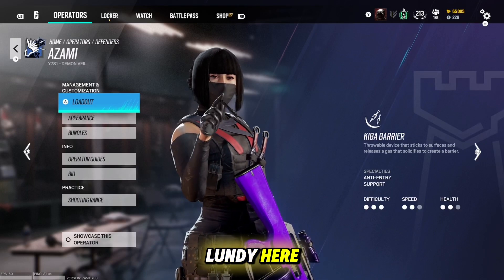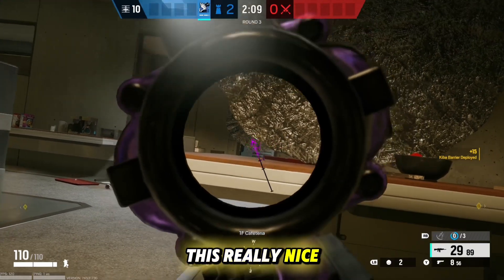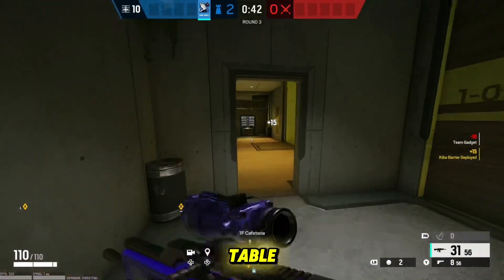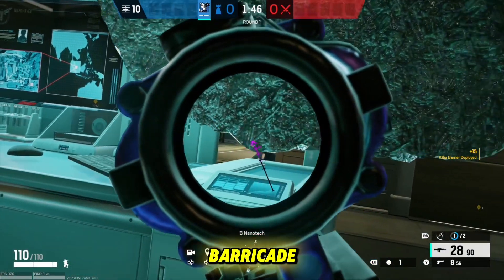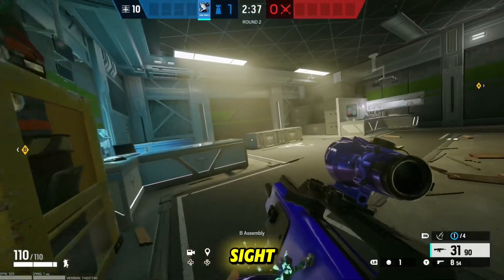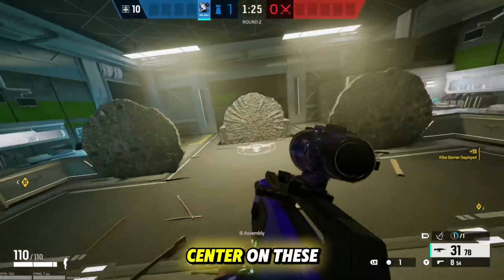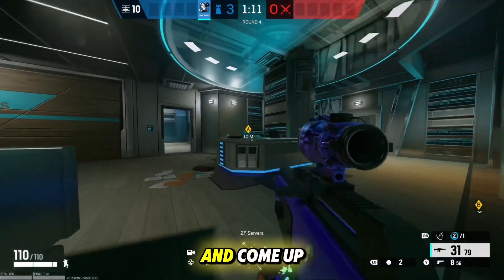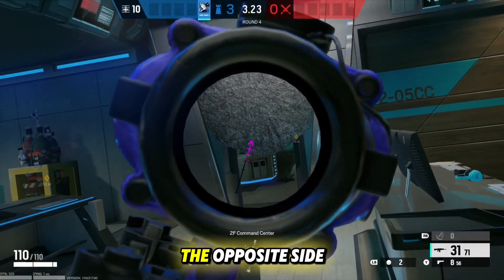BEST AZAMI SITE SETUP SPOTS ON NIGHTHAVEN! Rainbow Six Siege Operator Guide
In this video I show several peeks you can do with Azami barricades on Nighthaven! I appreciate you so much for watching I hope you have a amazing day!!

igsh=NzExZ3R0M2JsNHdj&utm_source=qr